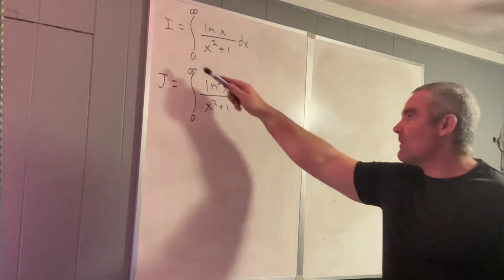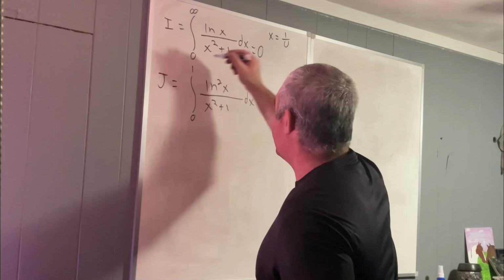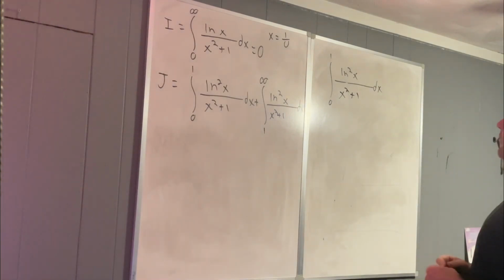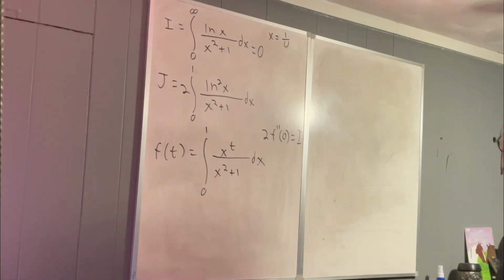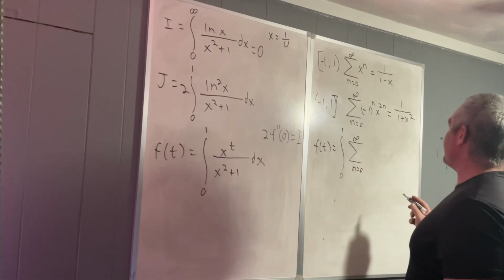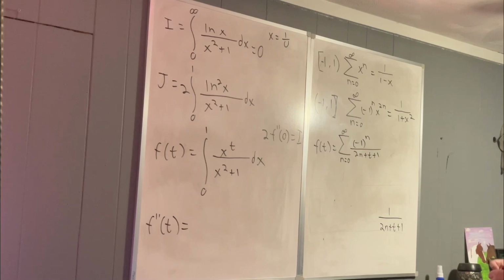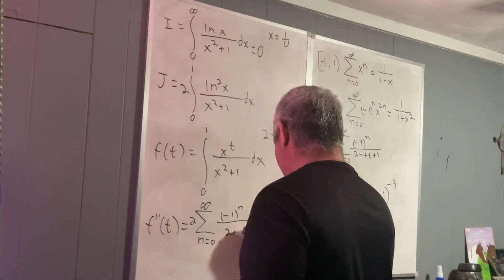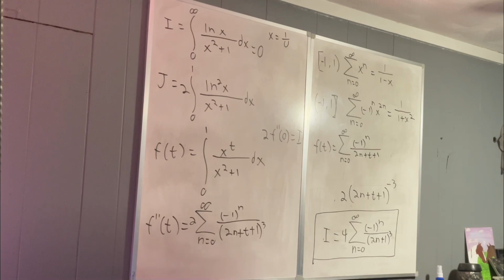Feynman integration example 45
Two difficult integrals solved with substitution, Taylor series, and the Leibniz rule for differentiation under the integral sign.